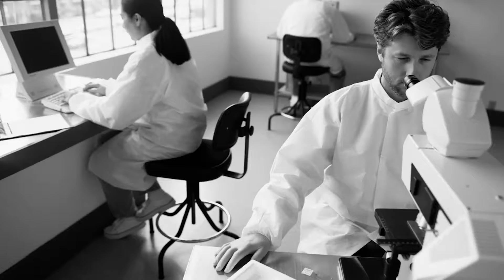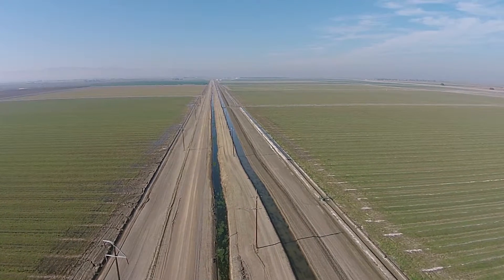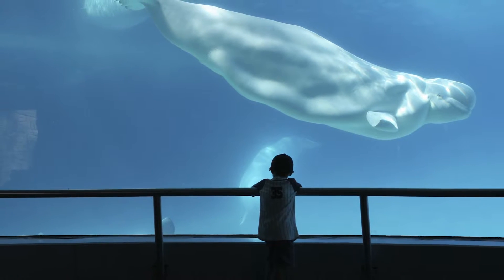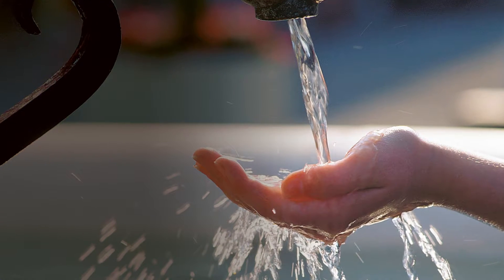UCLA Desalination uses GF Signet instrumentation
As the world continues to grow so does our search for fresh clean water, watch as Brian Gordon of Georg Fischer and Dr. Cohen of UCLA talk about the products used by GF and their contribution to a renowned problem facing the earth and it's solution.

UCLA Uses GF Signet Instrumentation and Piping from Innovative Reverse Osmosis Desalination. Utilizing pH, Flow sensor, Conductivity sensor, Turbidity sensor, ORP, Actuated Valves and PVC Piping.